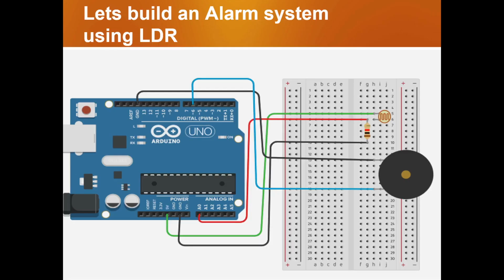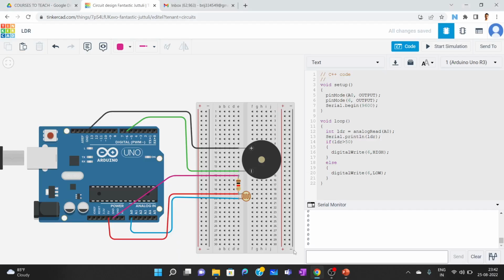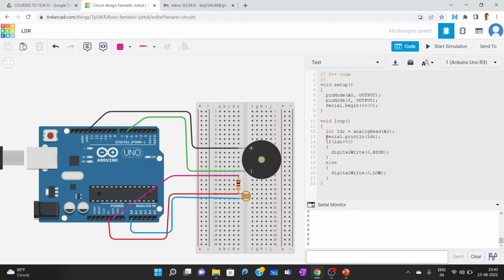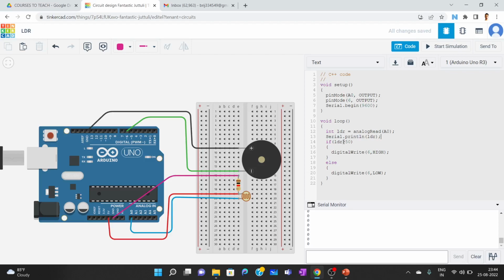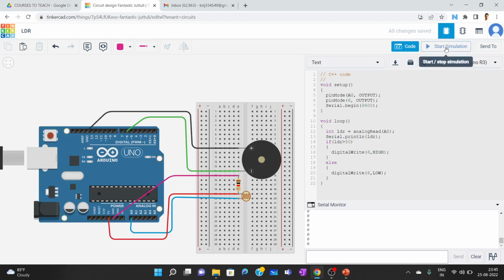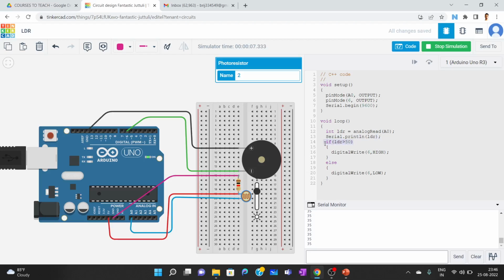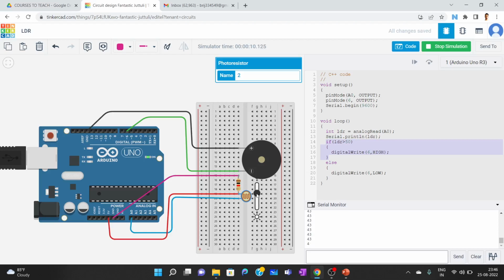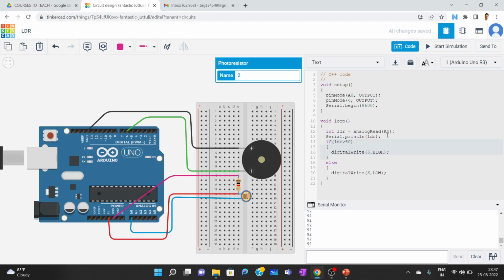Chapter 15.1: Eighth Project - Safety Device Using LDR | Mastering Arduino Course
Welcome to Chapter 15.1 of our "Mastering Arduino" course – "Eighth Project: Safety Device Using LDR." In this project, we'll explore the practical application of Light Dependent Resistors (LDRs) in creating a safety device with Arduino. Learn how to utilize an LDR to detect ambient light levels and implement safety measures accordingly, such as activating alarms or triggering notifications in hazardous conditions. Through hands-on experimentation and guided instructions, we'll demonstrate how to wire up an LDR to your Arduino board and develop code to monitor light levels and respond to potential safety risks. Join us as we harness the power of LDRs to enhance safety and security in your Arduino projects.